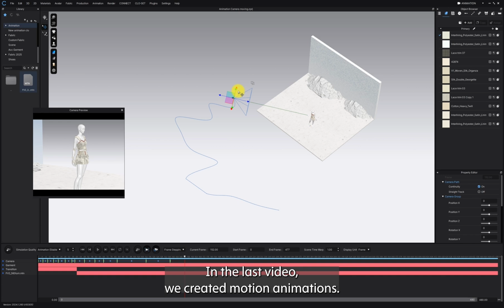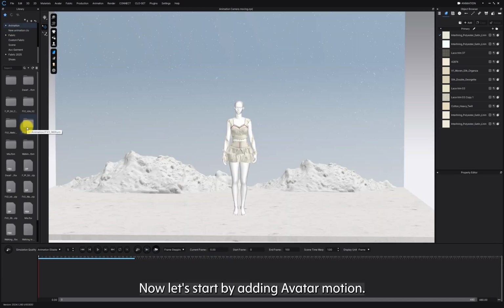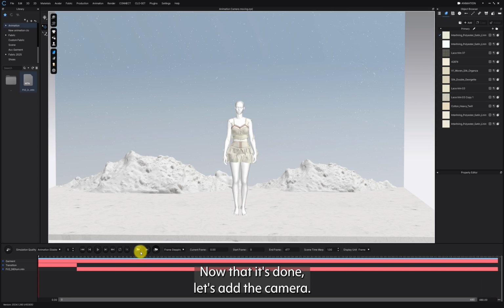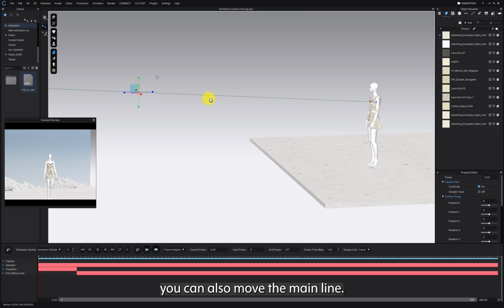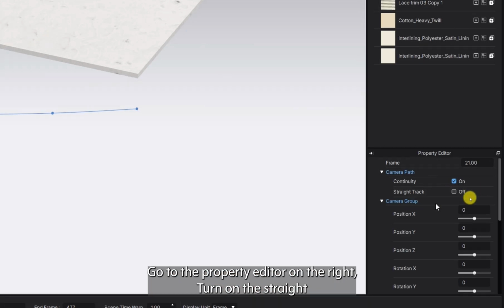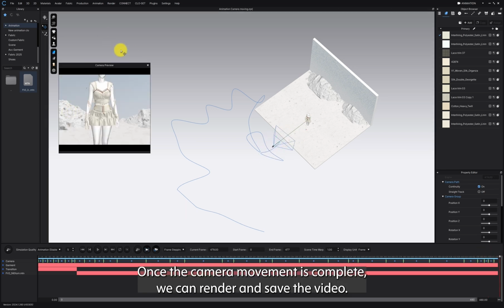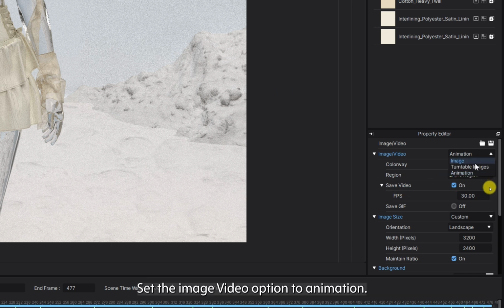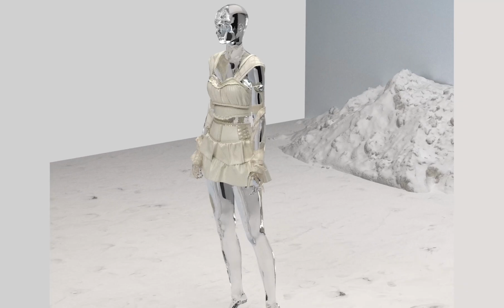Dynamic Camera Animations: Let’s Create Camera Moving Animations in CLO 3D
Hi, Everyone!
In this tutorial, we will have fun with dynamic camera animations in CLO 3D!
I’ll show you how to set up your camera and move it around the scene to create smooth, cool animations.

This step-by-step guide will help you nail camera movements, zooming, and rotating to make your designs look even more awesome.
Let’s get your project looking amazing with some camera action!